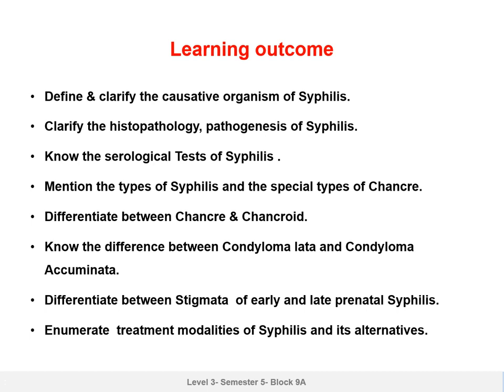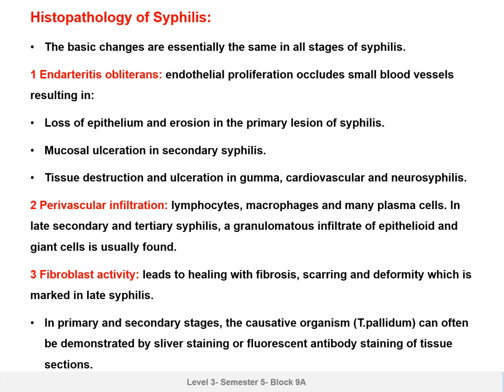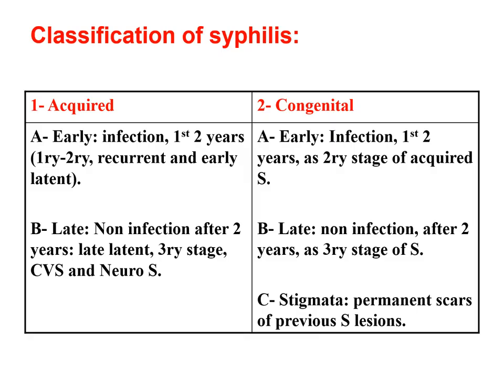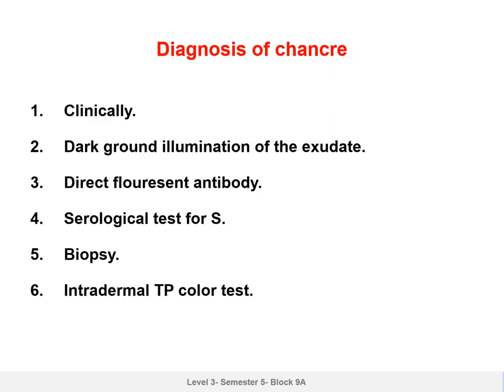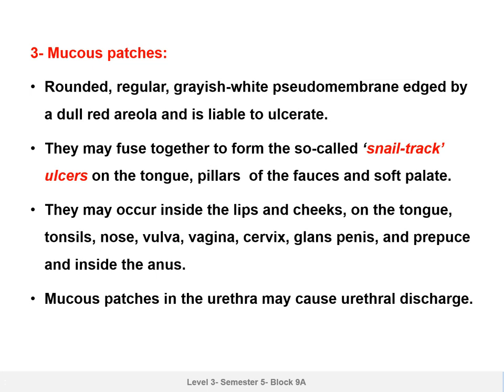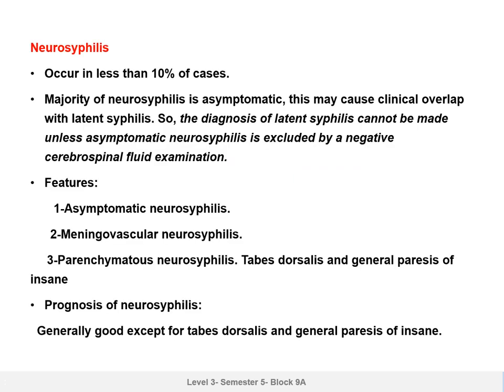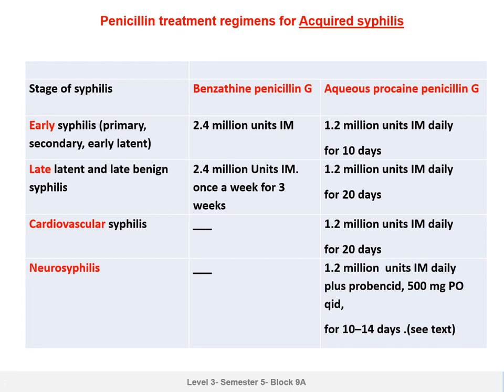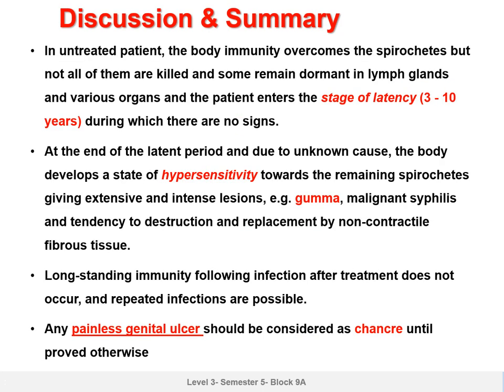Andro L5 Syphilis